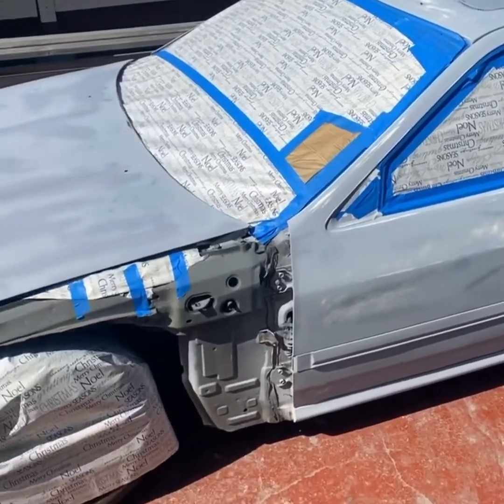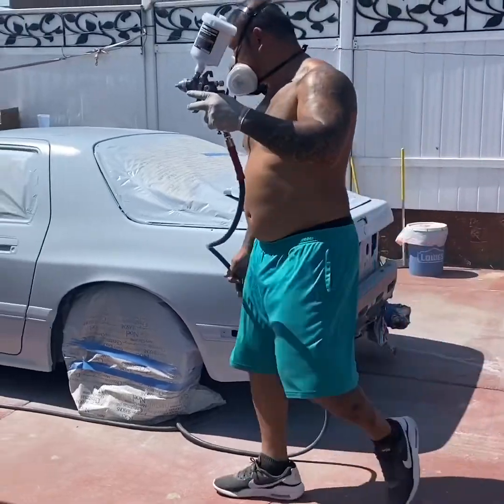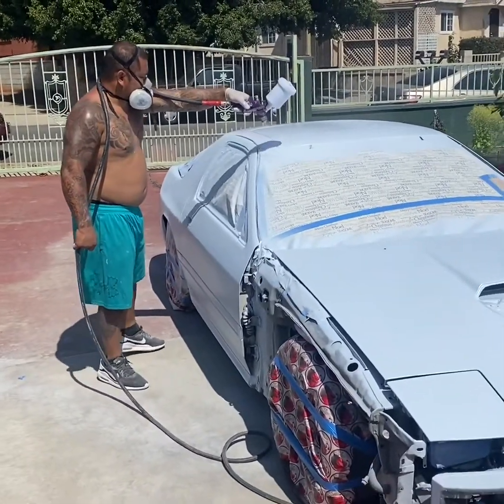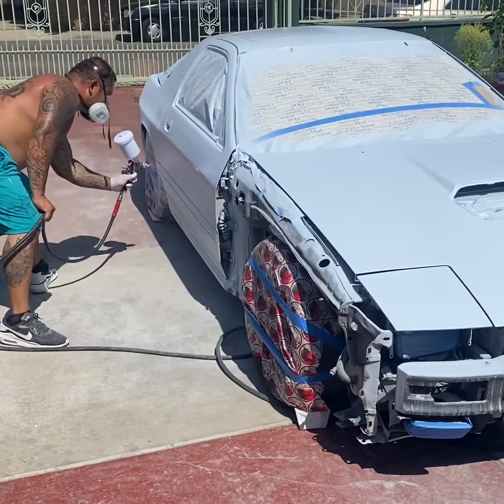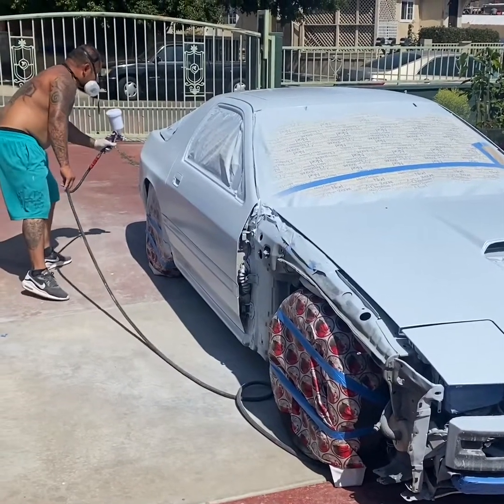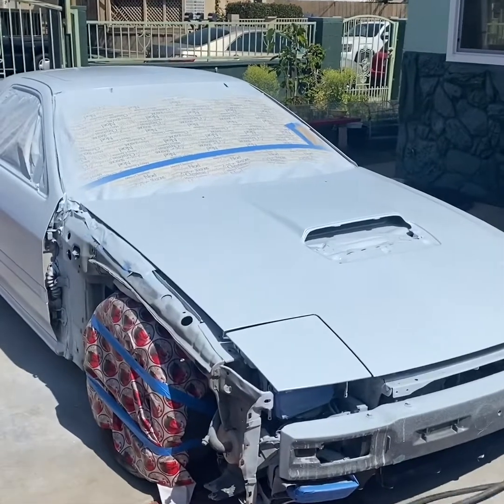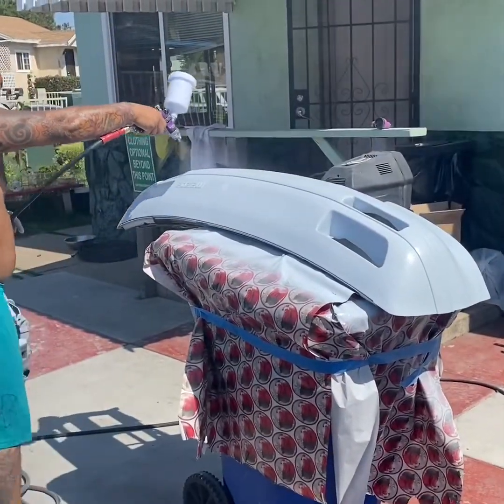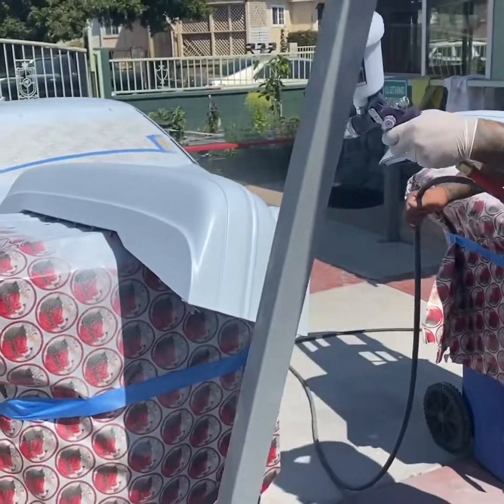Painting a car outdoors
Mazda rx7 FC S5 color winter ice flat white